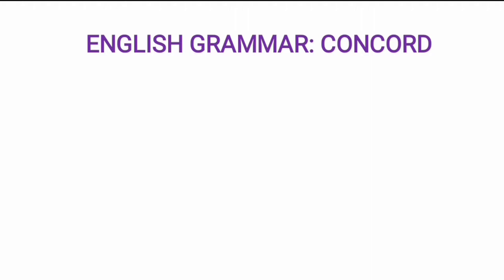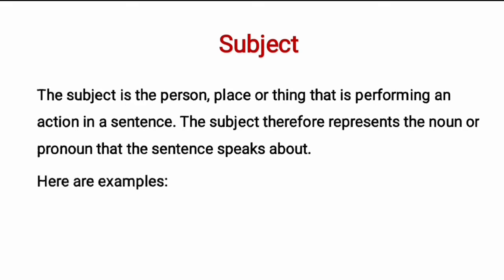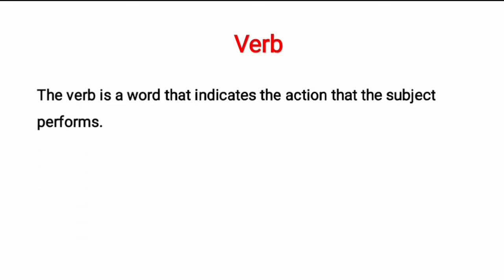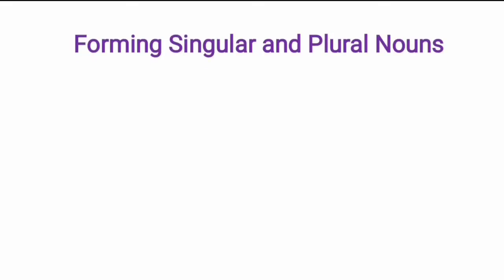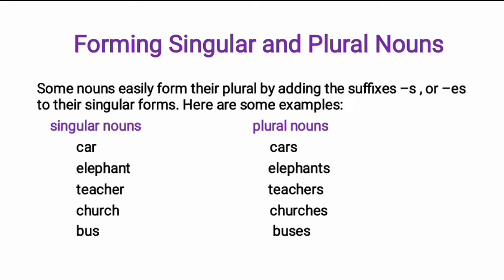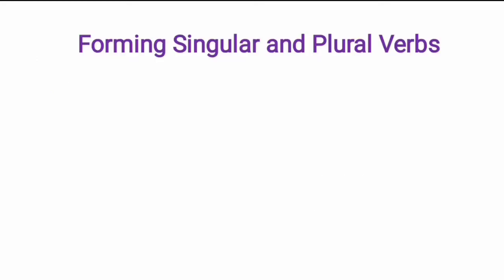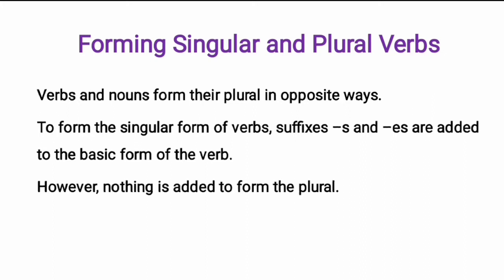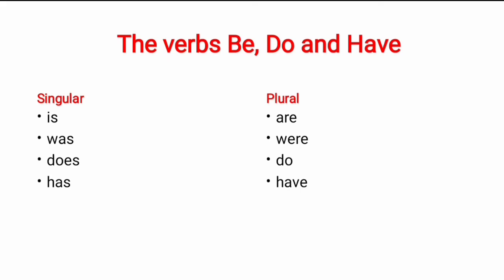Understanding Concord In English Grammar_The Basic Rule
Understand Concord In English Grammar_The Basic Rule

This Lesson Covers:
Definition of Concord
Subject
Verb
The Basic Rule of Concord
Applying The Basic Rule